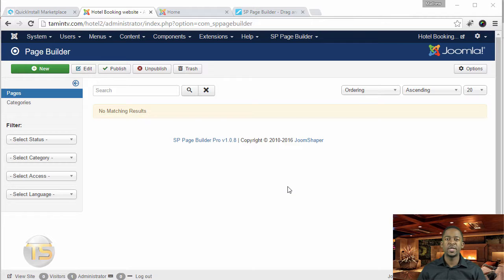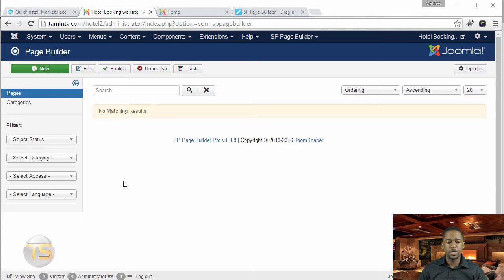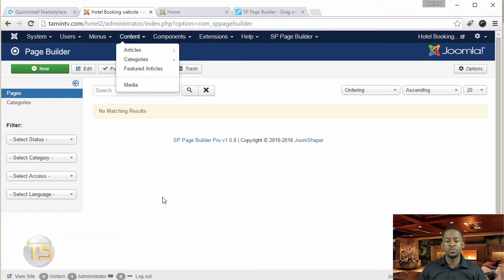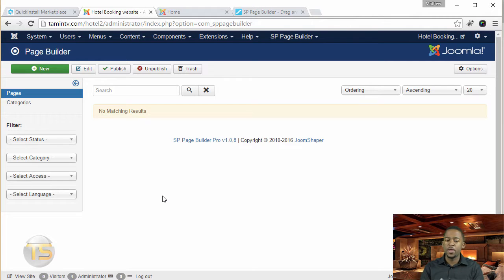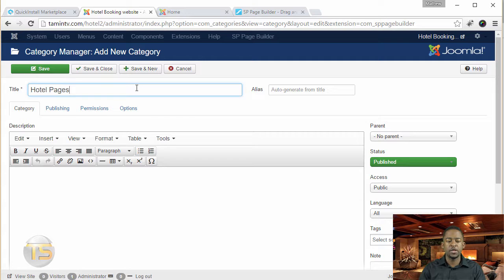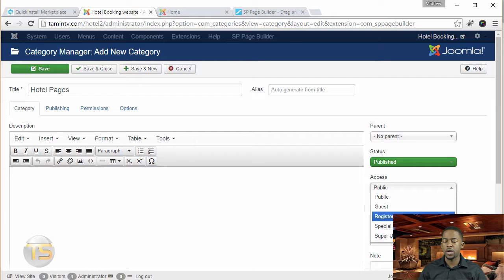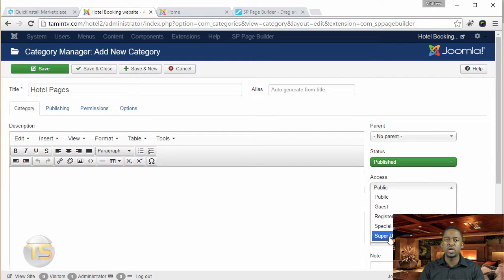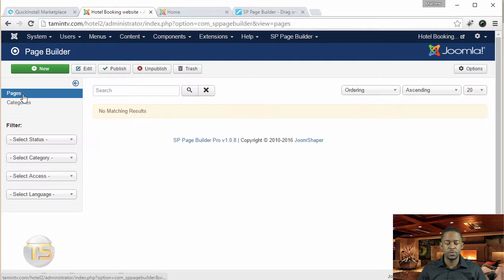Create a Hotel Booking Website In 1 hour with Joomla - 11 - quick overview of sp pagebuilder hotel